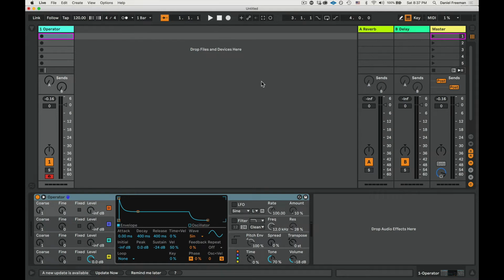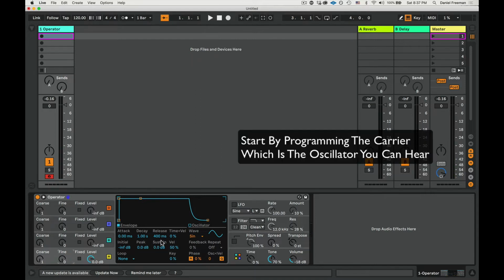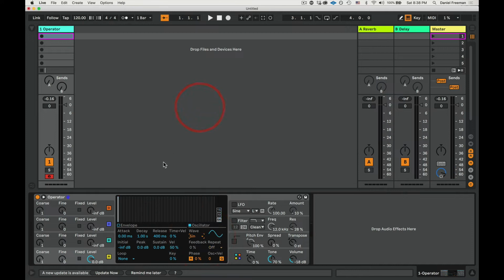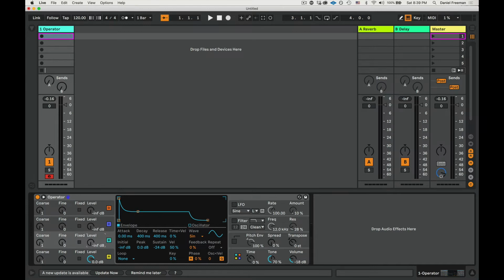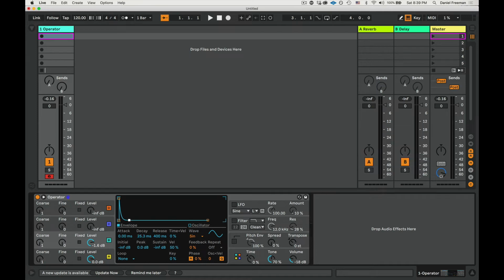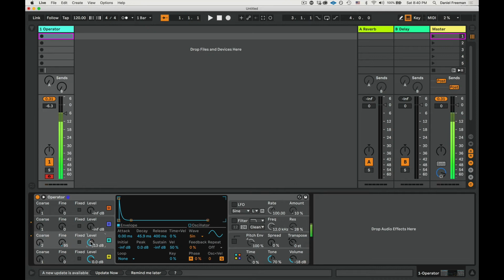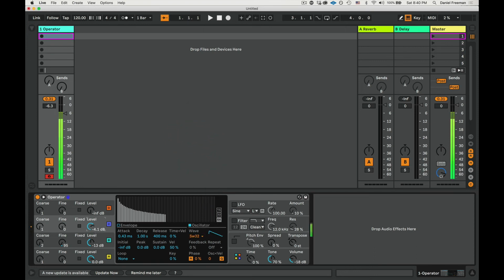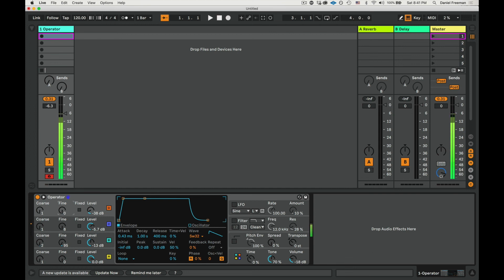Programming A Sound In Ableton's Operator Part 1